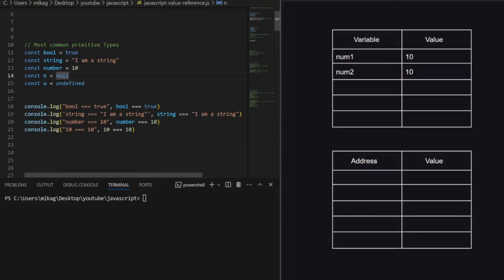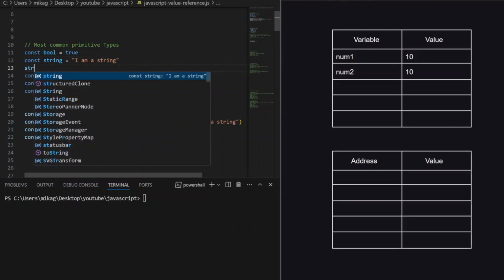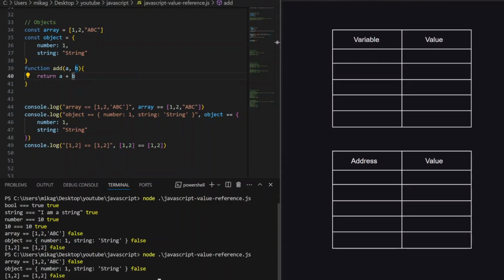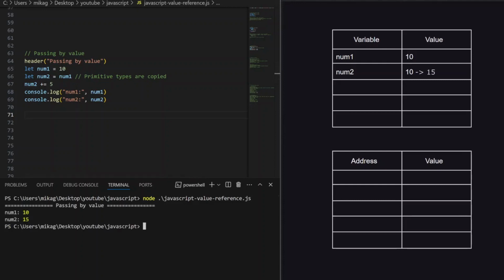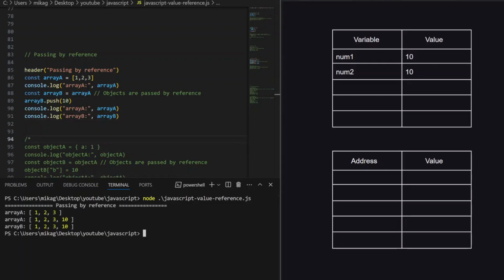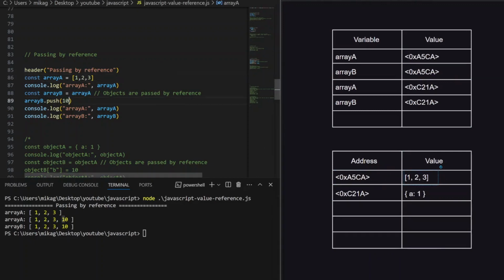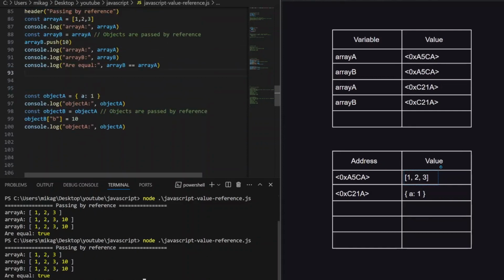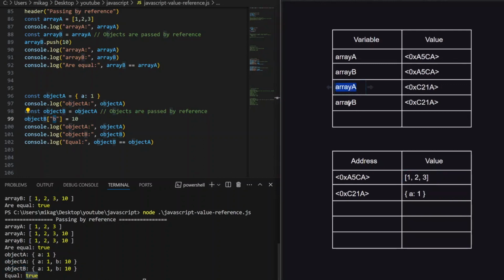Value vs Reference in JavaScript - Primitive Types and Objects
Beginning with JS programming can be difficult. Especially, when there are no good debugging options for beginners. One of the biggest pitfalls, is not knowing whether you are passing your function arguments by value, or by reference. This can be extremely annoying, when in rookie programming days, the best practices for system design are not well understood and therefore not correctly implemented.

Having side effect full functions, mutating function arguments that were passed by reference, could lead to night-stealing debugging session. That's why it's absolutely crucial for every JS developer, to understand the difference between the inbuilt datatypes, and how to correctly use them.

In this video, I will explain the difference between passing by value, and passing by reference in JavaScript.

Chapters
0:00 Primitive types
1:24 Objects
2:34 Passing by value
3:48 Passing by reference